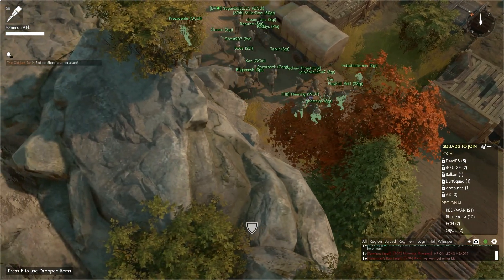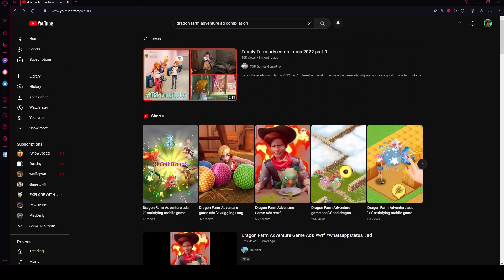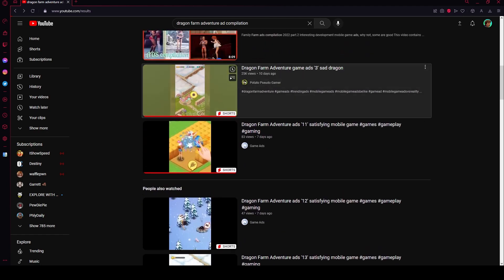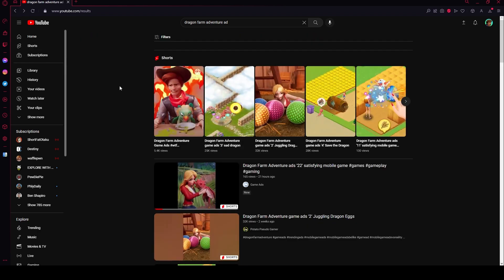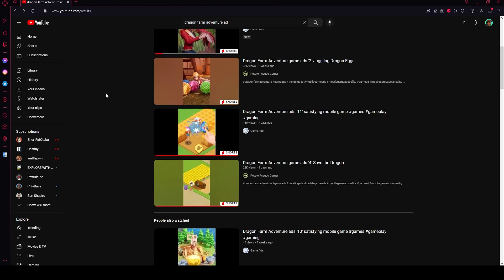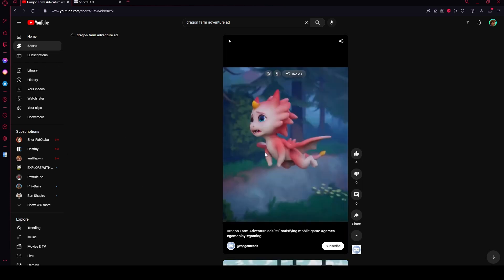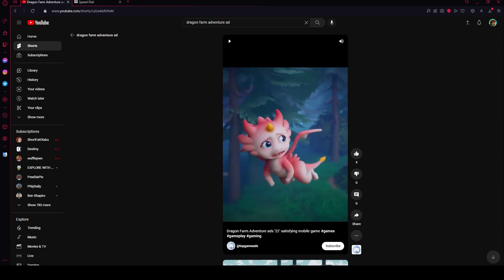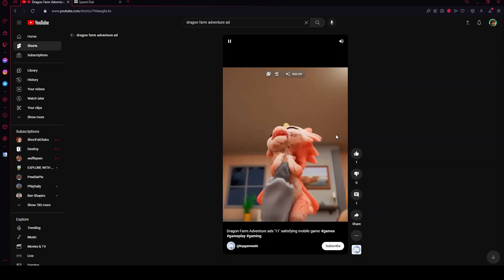Dragon Farm Adventure Ads Make Me Want To Die